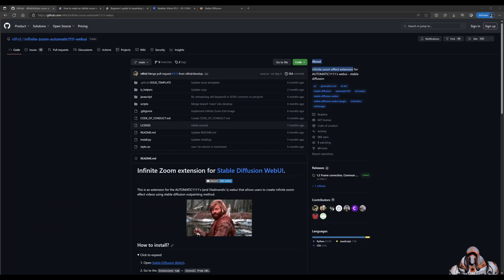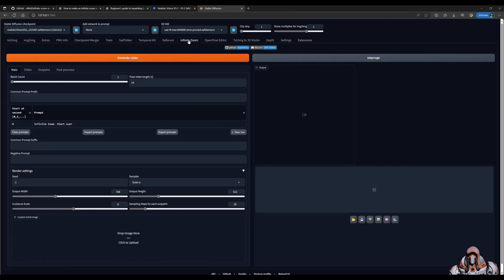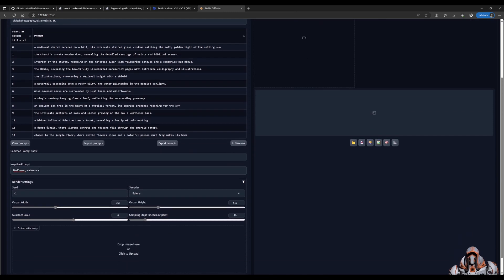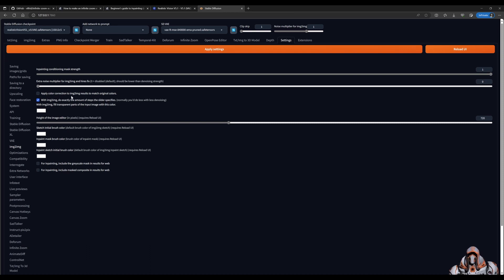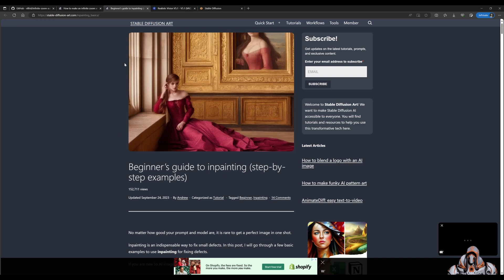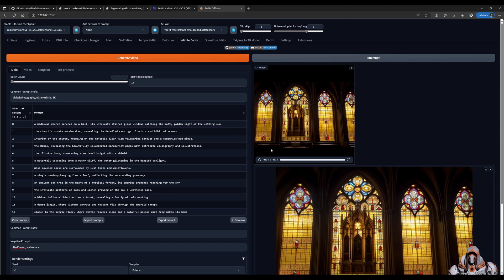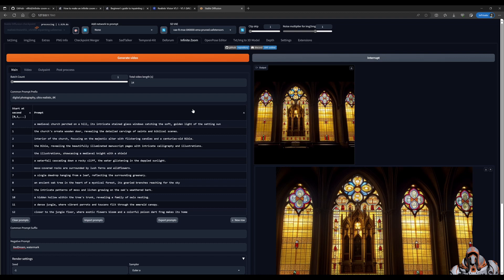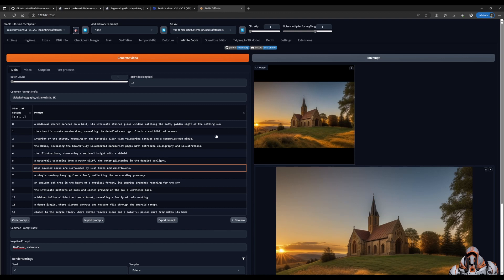Infinite Zoom or Subatomic Pym Particles - Stable Diffusion (Automatic 1111)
How to get started with the Infinite Zoom extension in Stable Diffusion and Automatic 1111.

[Prompts]
- Prompt Prefix: digital photography, ultra realistic, 8K
- Negative Prompt: BadDream, watermark
- Step 0: a medieval church perched on a hill, its intricate stained glass windows catching the soft, golden light of the setting sun
- Step 1: the church's ornate wooden door, revealing the detailed carvings of saints and biblical scenes
- Step 2: interior of the church, focusing on the majestic altar with flickering candles and a centuries-old Bible
- Step 3: the Bible, revealing the beautifully illuminated manuscript pages with intricate calligraphy and illustrations
- Step 4: the illustrations, showcasing a medieval knight with a shield
- Step 5: a waterfall cascading down a rocky cliff, the water glistening in the dappled sunlight
- Step 6: moss-covered rocks are surrounded by lush ferns and wildflowers
- Step 7: a single dewdrop hanging from a leaf, reflecting the surrounding greenery
- Step 8: an ancient oak tree in the heart of a mystical forest, its gnarled branches reaching for the sky
- Step 9: the intricate patterns of moss and lichen growing on the oak's weathered bark
- Step 10: a hidden hollow within the tree's trunk, revealing a family of owls nesting
- Step 11: a dense jungle, where vibrant parrots and toucans flit through the emerald canopy
- Step 12: closer to the jungle floor, where exotic flowers bloom and a colorful poison dart frog makes its home
- Generation Details: Size: 768x512, Sampler: Euler A, Steps: 20, CFG: 8, Clip skip: 1, Noise multiplier: 1, Mask blur: 0